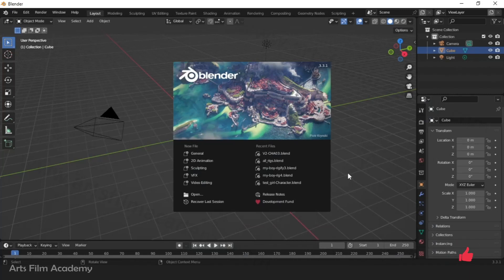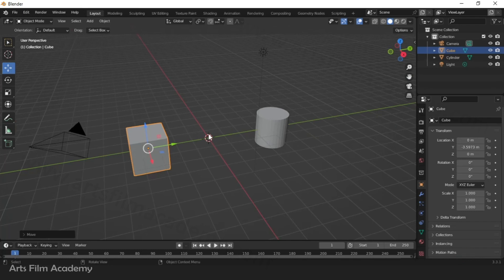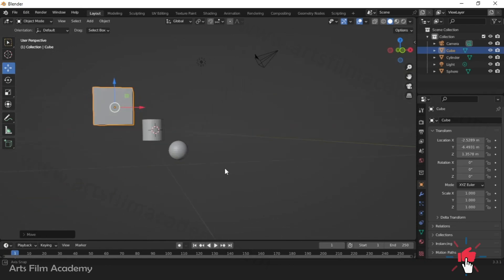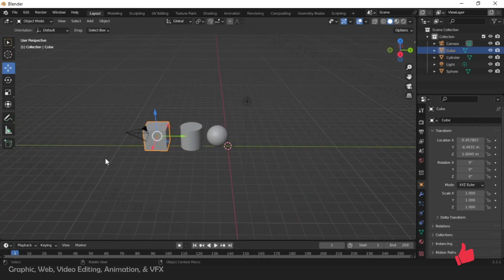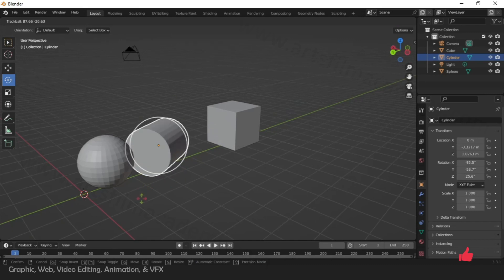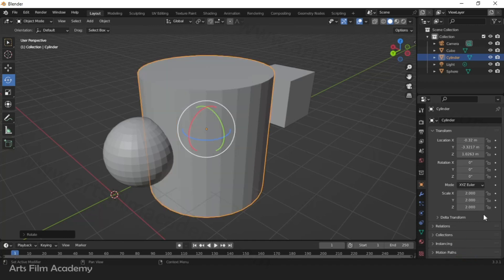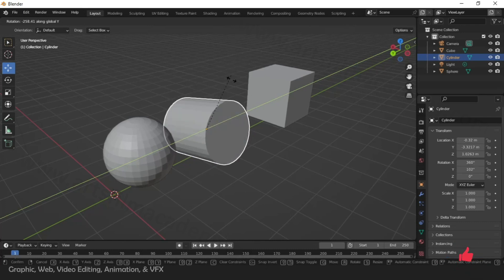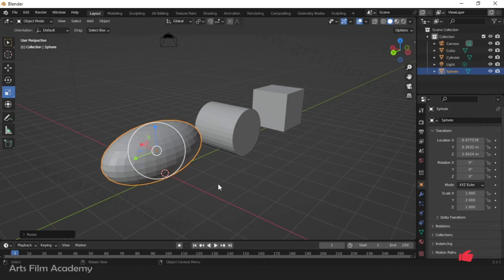Blender Tutorial, for beginners | move rotate scale tips and tricks | Class 3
Blender move rotate scale, shortcuts, Blender Navigation Shortcuts, Blender 3.3 tips and tricks for beginners tutorial, learn how to use blender 3d for beginners, 3d blender course